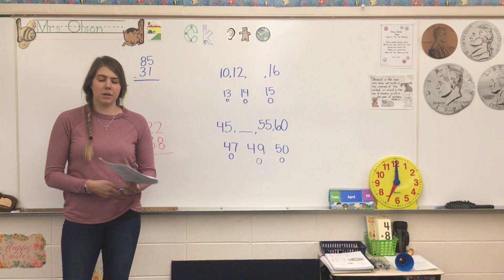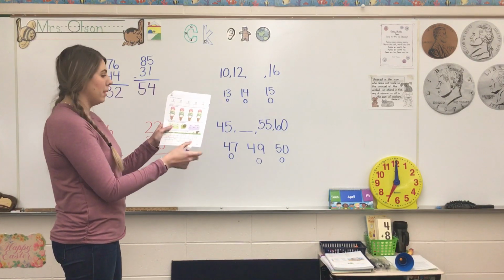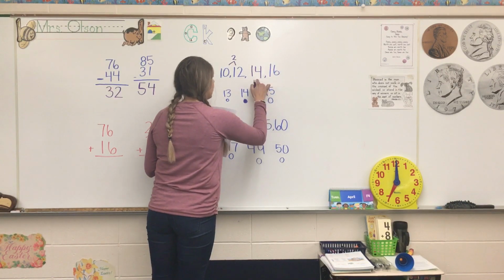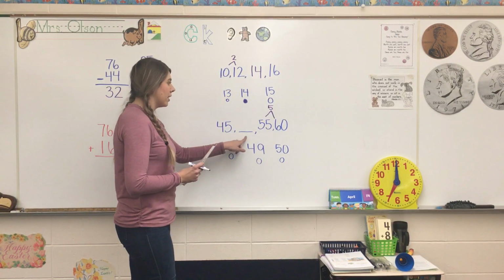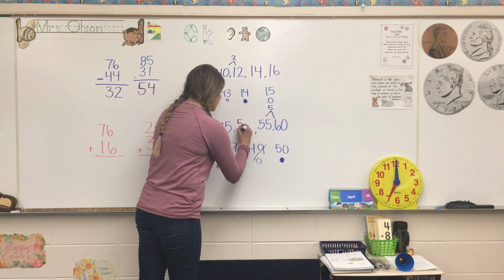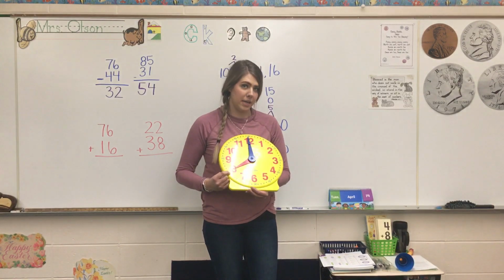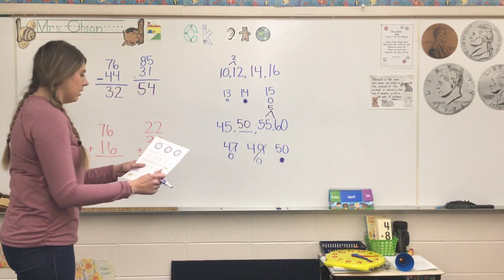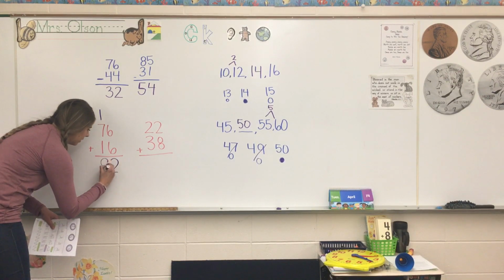Math Lesson - Tuesday - April 14th